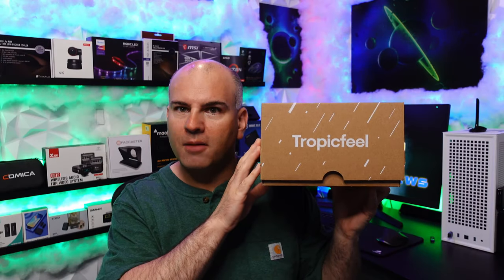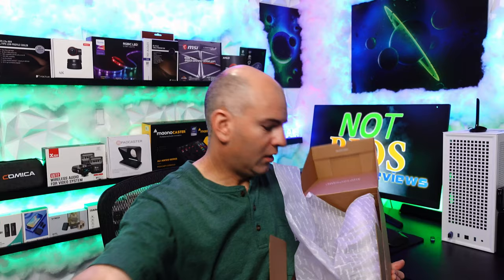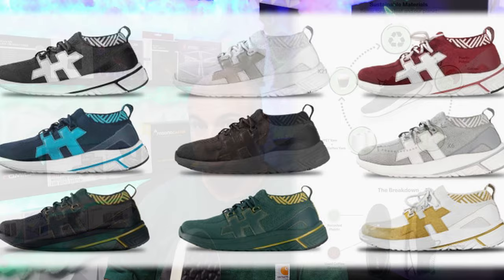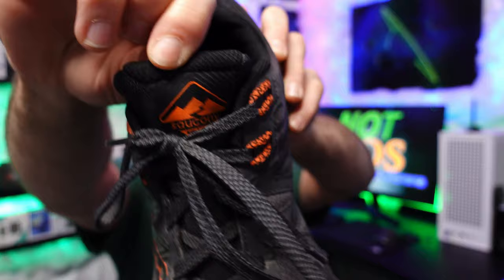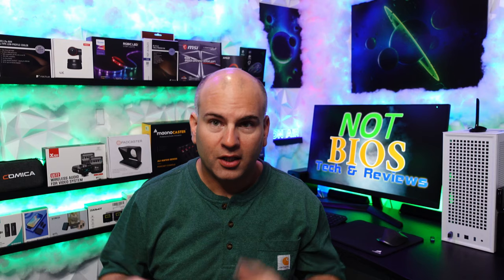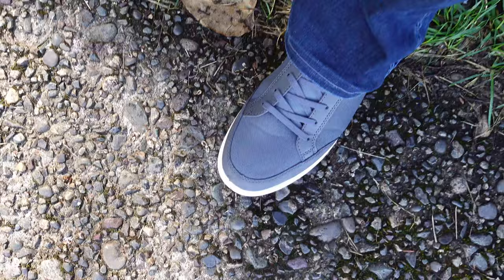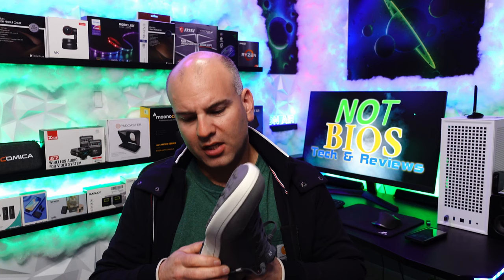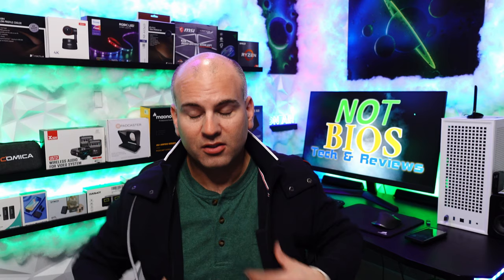Tropicfeel Geyser Litli & Great Actually Waterproof Shoes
I purchased these two Tropicfeel shoes during pre funding back in October 2021. This is a basic review showing my experience, how the materials wore over time and how warm these are.

*Show your support for Not Bios*